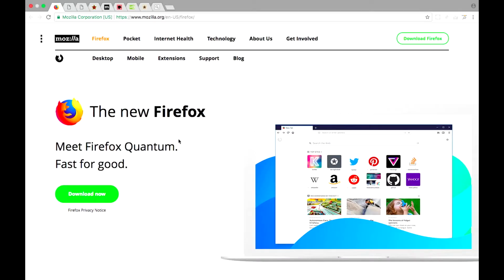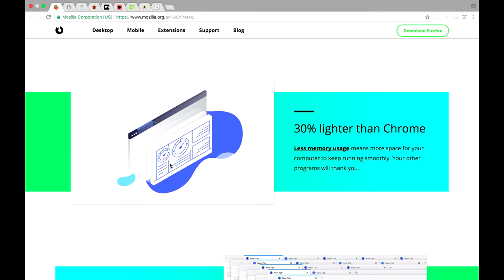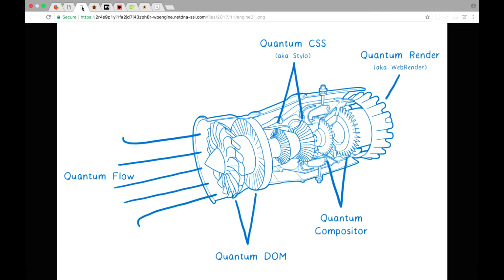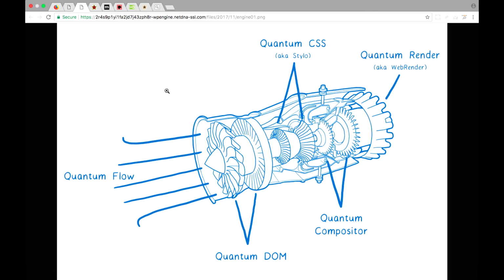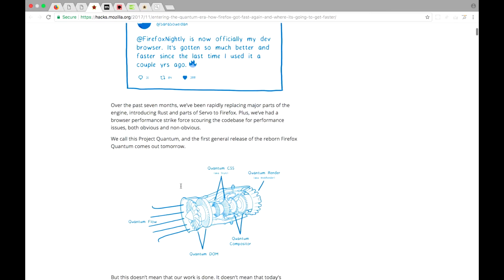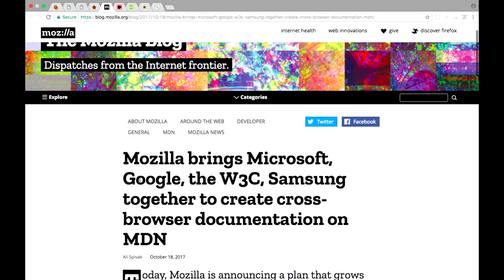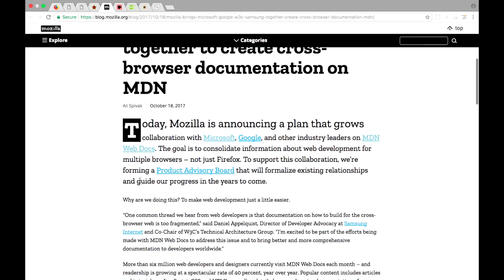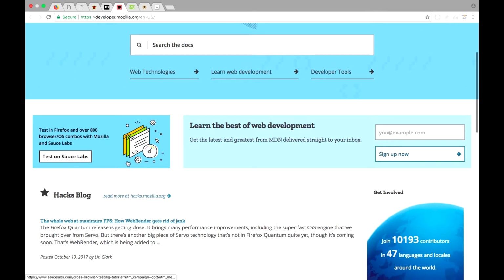DevTrends #3: Firefox Quantum, Documentation for Web Developers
This episode topics:

- Entering the Quantum Era—How Firefox got fast again and where it’s going to get faster [Mozilla Hacks]

Browser Makers Agree to Move Web Documentation to MDN
- Mozilla brings Microsoft, Google, the W3C, Samsung together to create cross-browser documentation on MDN [The Mozilla Blog]